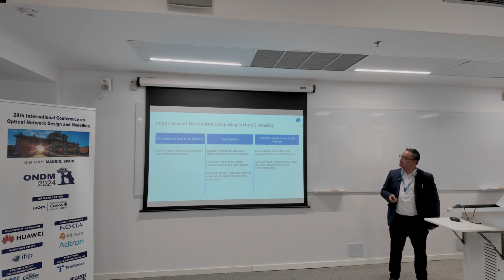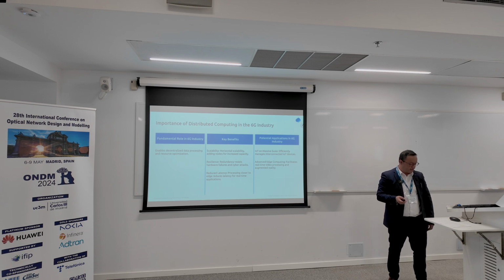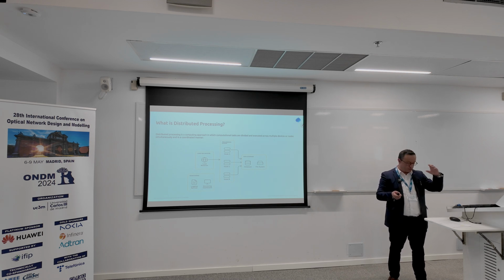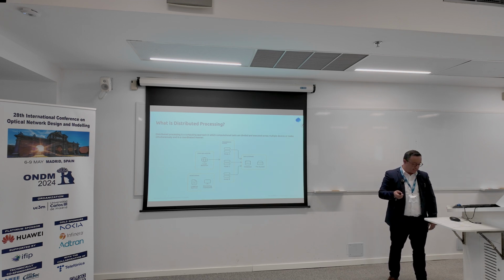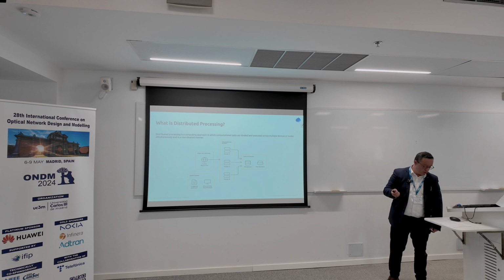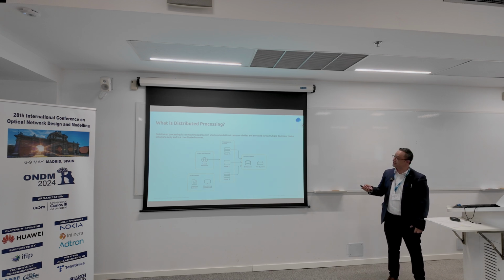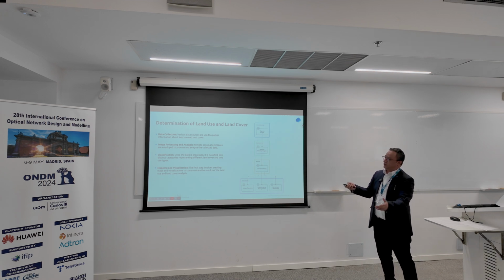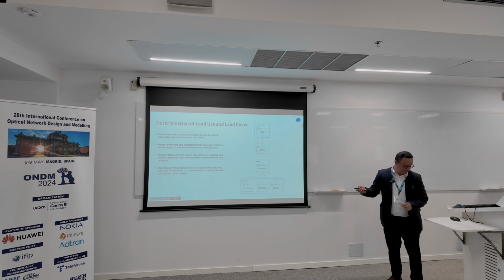“Exploitation of distributed data in industrial environments” by Ernesto Correa (Capgemini)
Ernesto Correa Velandia (Capgemini, Spain), “Exploitation of distributed data in industrial environments”, part of the ONDM 2024 - Workshop: “Exploitation of distributed data in industrial environments”.

This video has been produced in the context of the 6G-DATADRIVEN and 6G-EDGEDT projects. The research leading to these results has received funding from the Spanish Ministry of Economic Affairs and Digital Transformation and the European Union-NextGenerationEU through the UNICO 5G I+D programme.